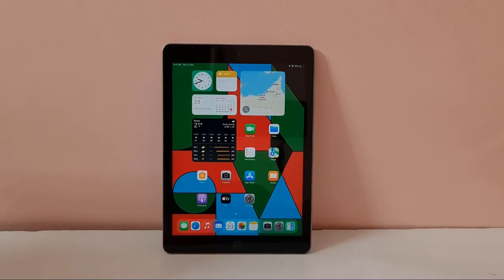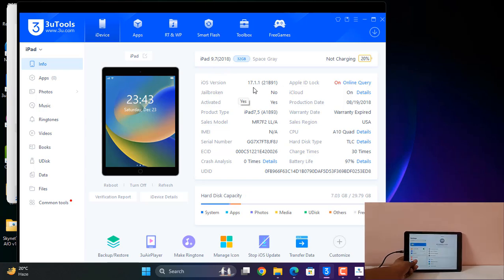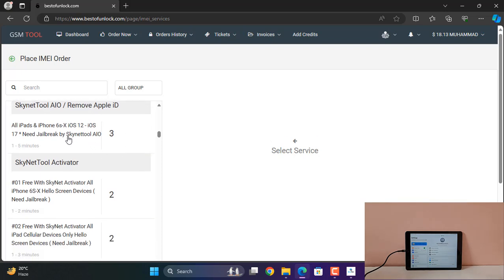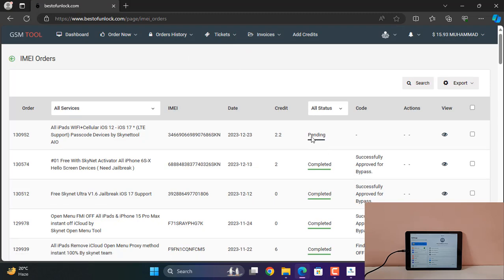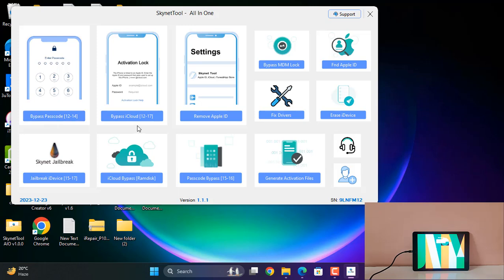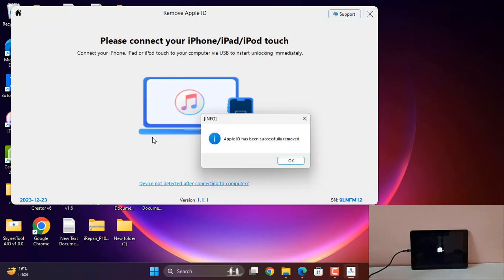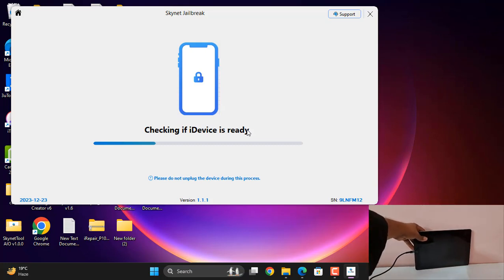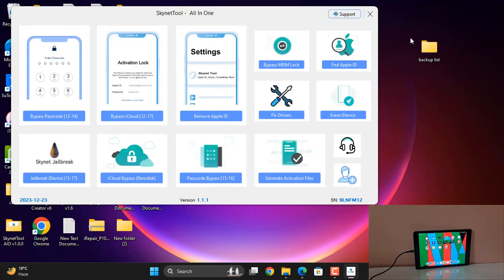All iPad 6th generation iOS 17.2 Jailbreak and Remove iCloud from Devices iPad 6th generation bypass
Any ipad 9.7 2018 ipad 6th generation A1893 or any model remove icloud if iOS 17.x.x after jailbreak using Skynet AIO Just one click